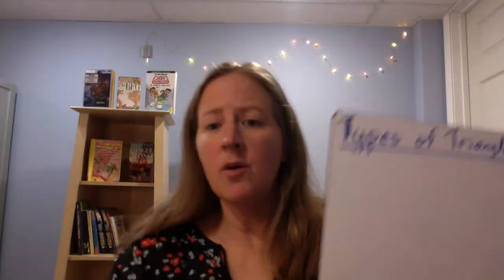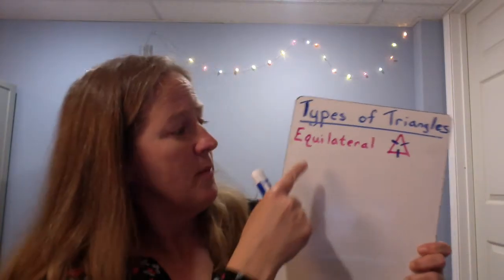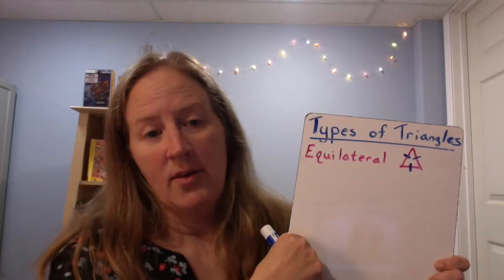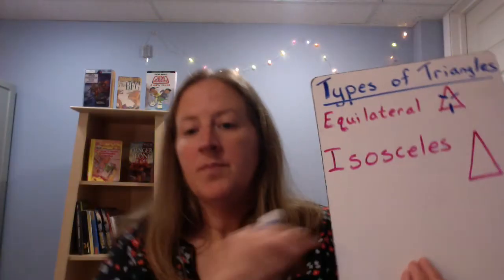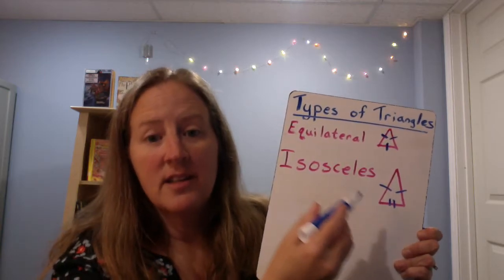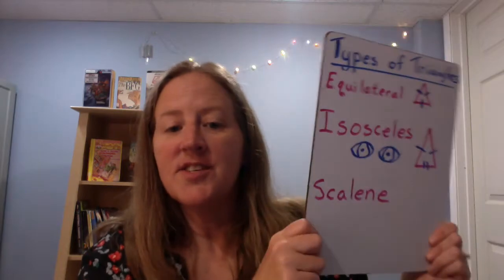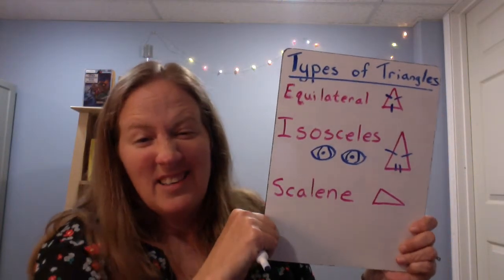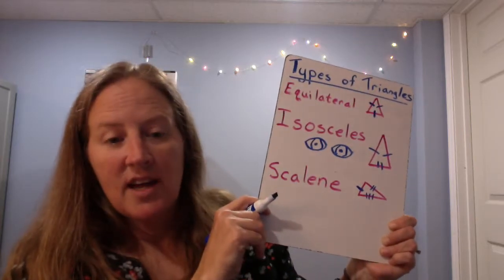3 Types of Triangles, Side Classification